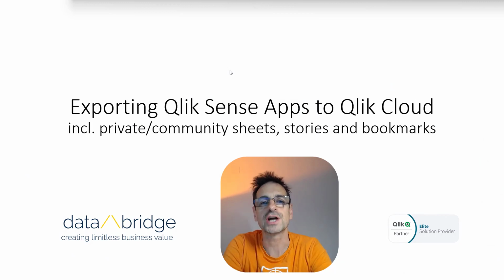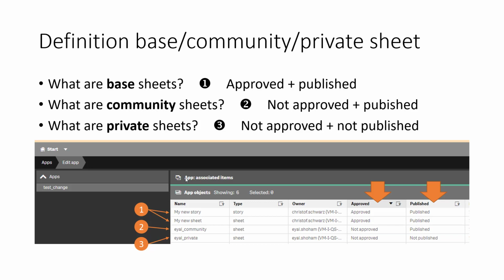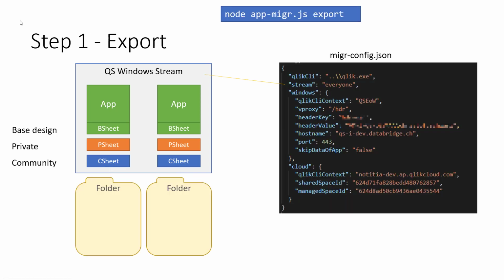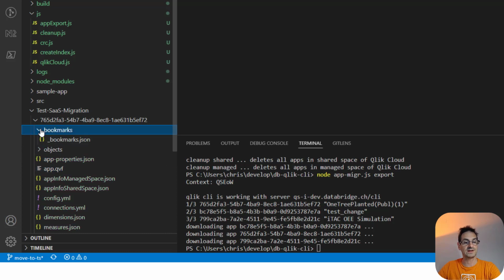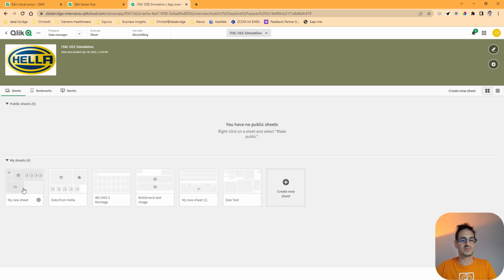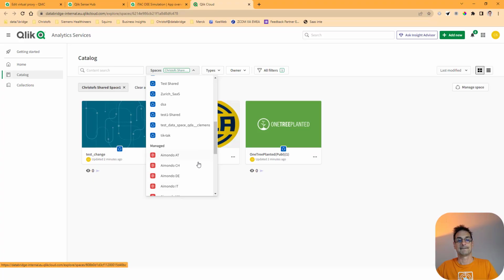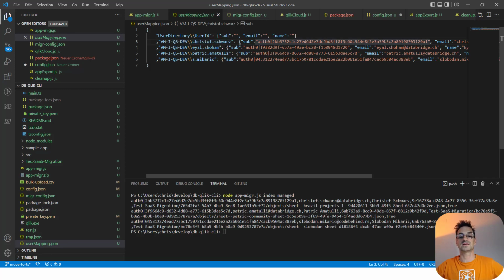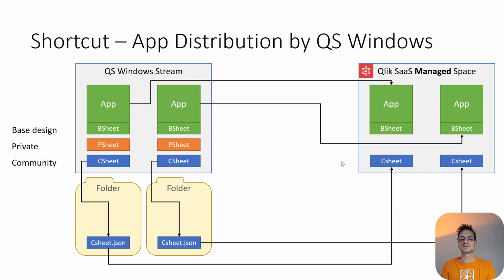Qilk Sense Apps Bulk Migration Windows to SaaS